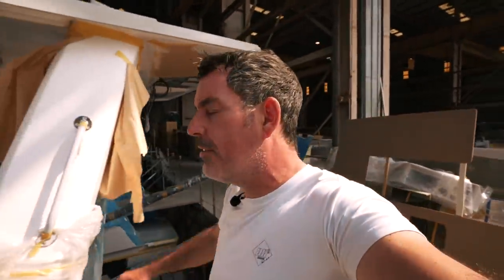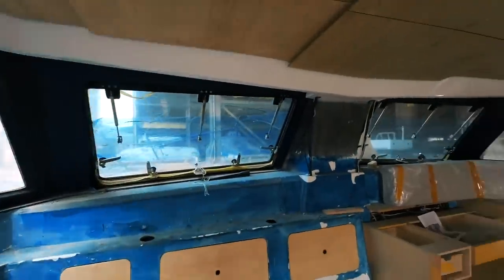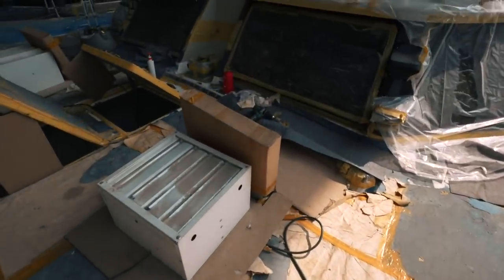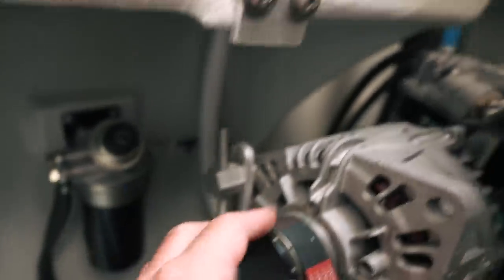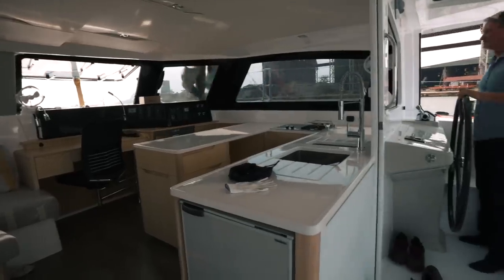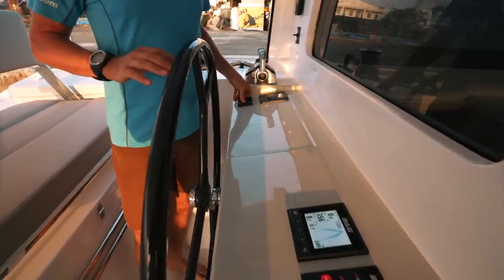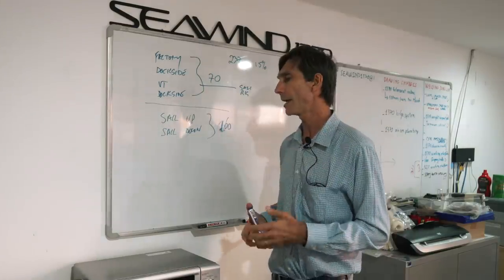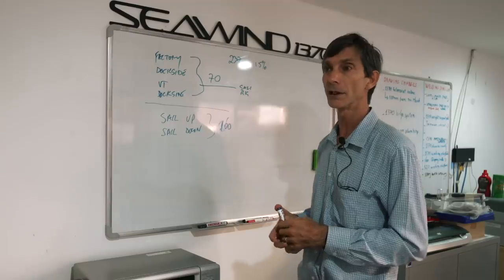Behind the Scenes with Seawind: Catamaran Build Changes Explained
In this episode, join us for an exclusive behind-the-scenes interview with Seawind as we dive into the decision-making process behind the necessary changes to our catamaran build. Nick also updates us on the latest Ruby Rose 2 build progress and gives us a thorough tour of the completed engine bay. We hope you enjoy this one!

00:00 Intro
00:56 Ruby Rose 2 build update
02:44 Inside the engine bay
04:47 Behind the scenes with Seawind

MUSIC